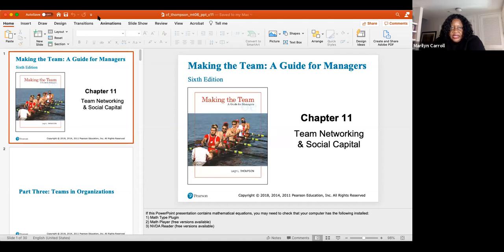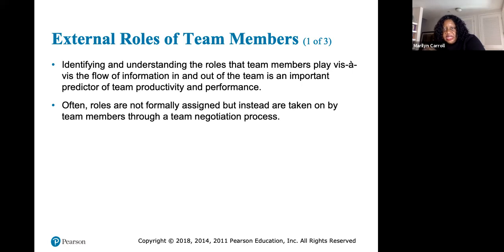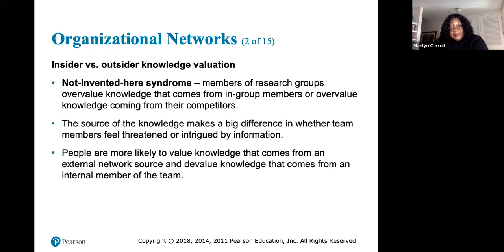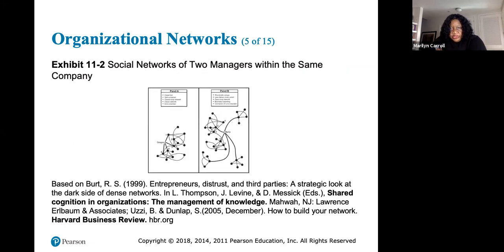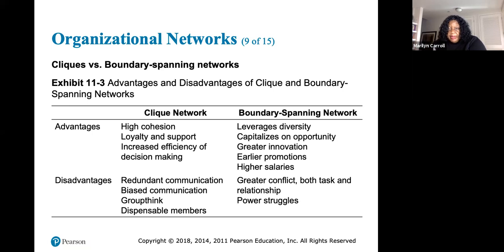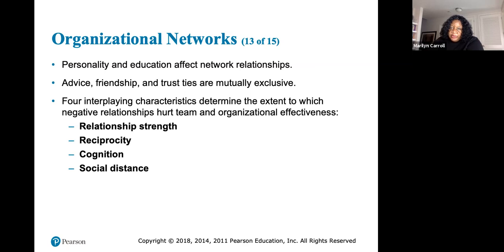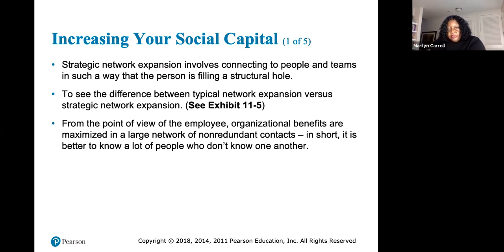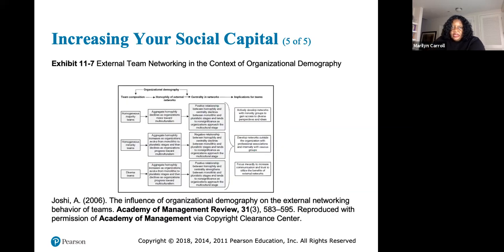MANAGING PROJECT TEAMS CHAPTER 11- YOUR HOST DR. MARLYN CARROLL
CHAPTER 11 TEAM NETWORKING AND SOCIAL CAPITAL
(1)Teams are not independent entities within the organization.
(2)Structural solutions should be implemented to integrate teams with other individuals and groups within the organization.
(3)Teams need boundary spanners and gatekeepers to bring information in and distribute knowledge outside the team.
(4)Managing internal and external dynamics in a team is complex and requires constantly changing focus.